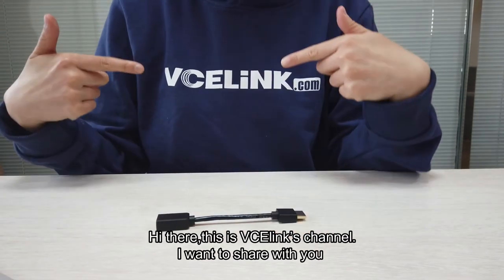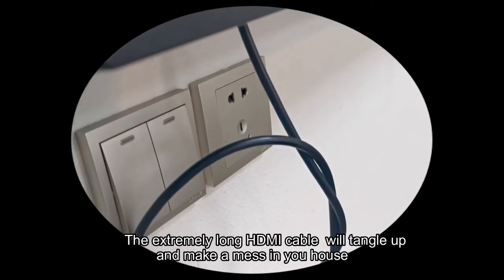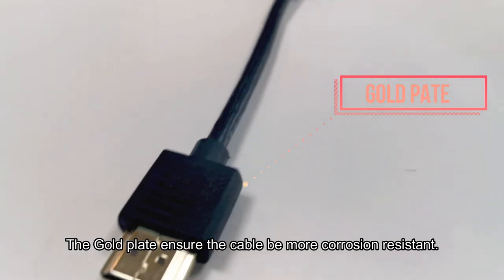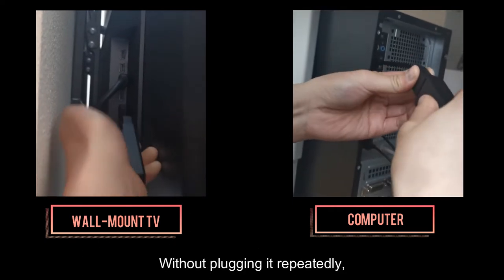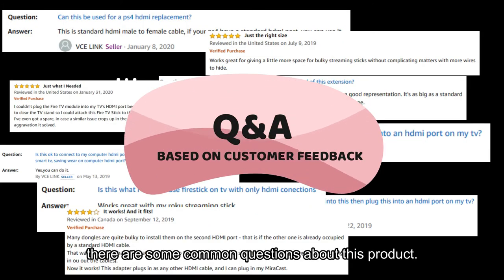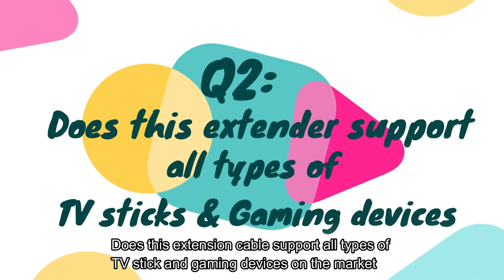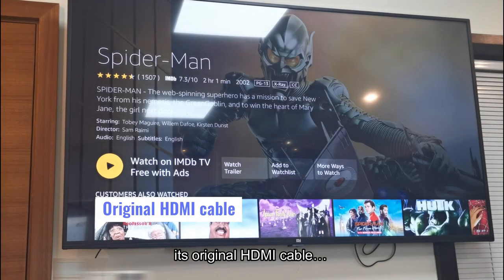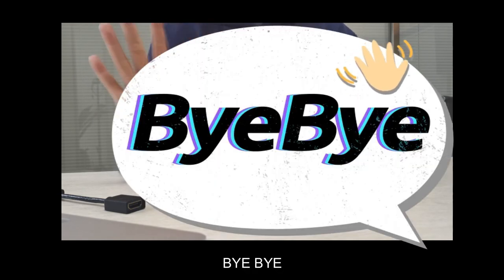Intro&Review| Best HDMI Extension Cable for 4K!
With a standard HDMI Male to Female cable extender(adapter),you can easy to link your device as fire tv stick and roku stick, chromecast etc to the TV, laptop, computer, monitor etc.Here is a step by step guide and feature details via VCELINK. And in this video, three types of HDMI port, standard, mini, micro are also introduced detailedly with data and pictures.

*Three types of HDMI Ports
-Standard,Mini,Micro
-All with different size and shapes
-Standard:Width 14mm  Height 4.5mm
 Mini:Width 10.5mm  Height  2.5mm
Micro: Width 6mm   Height 2.3mm

*VCELiNK extension cable/adapter/extender
-4.7inch length, equals to 12 cm roughly, ideal for leaving it at the HDMI port all the times.Clean&tidy
-Support 4k*2k@60HZ, 4K UHD, 1080p, 3D, excellent picture quality and clear and smooth watching experience
-Anticorrosion and strong durability
-Convenient to carry
-Flexible shape, easy to fit any devices with standard HDMI

You can  BUY this cable/adapter: